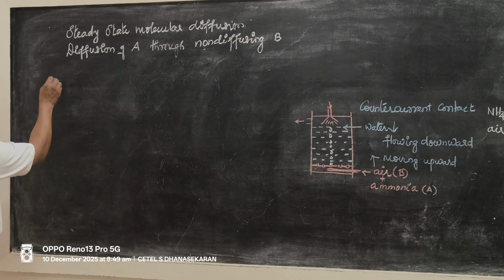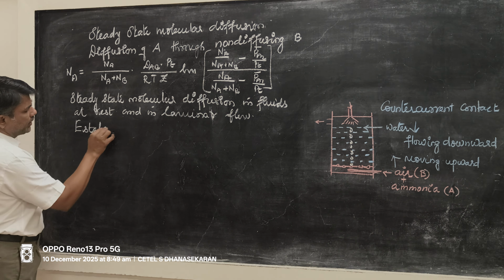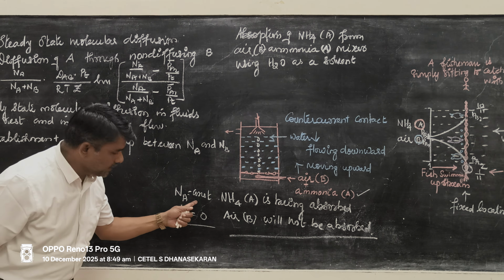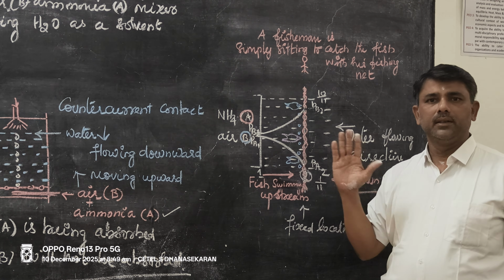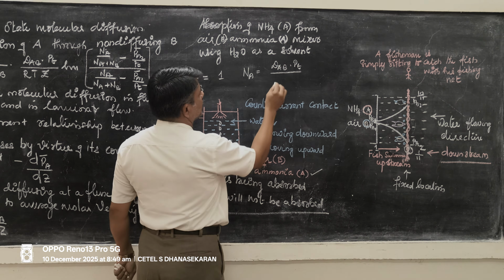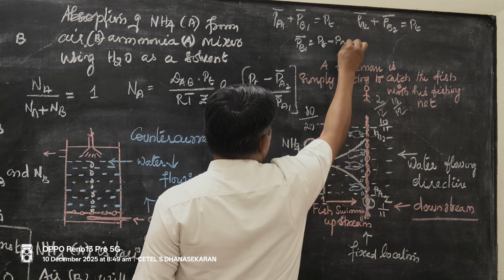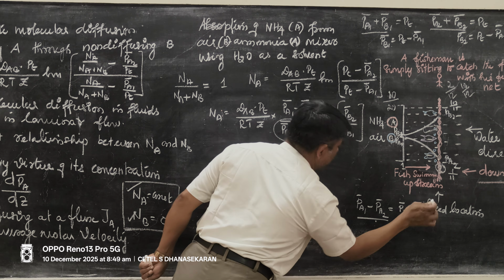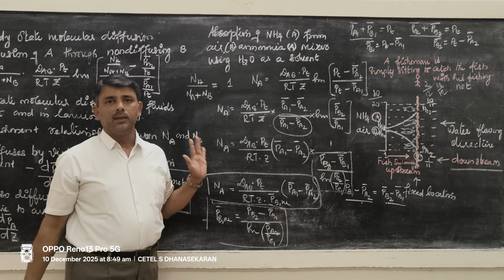07 Steady State Molecular Diffusion Diffusion of A through nondiffusing B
CETEL (Chemical Engineering Through E-Learning) is a non-profit educational YouTube channel created to share knowledge freely for the benefit of students. All the videos uploaded here aim to provide clear, insightful, and concept-oriented explanations, completely free from commercial intentions. In this video class, we derive the expression for the diffusion of component A through a non-diffusing component B under steady-state molecular diffusion. To enhance understanding, an example of absorbing ammonia from an ammonia–air mixture using water as the solvent is explained in a simple and intuitive manner.